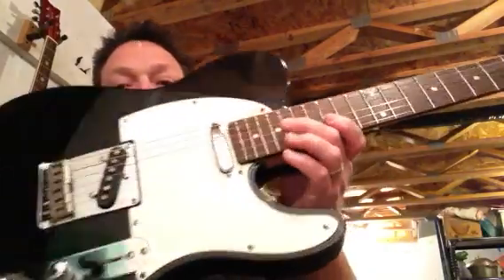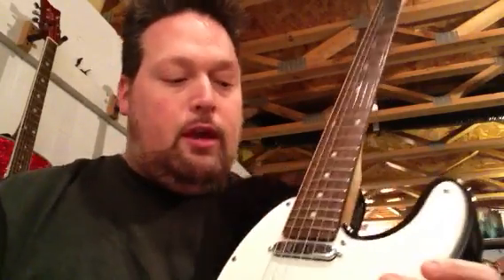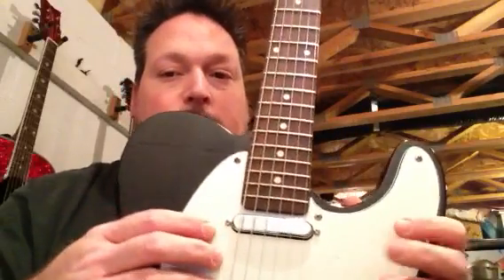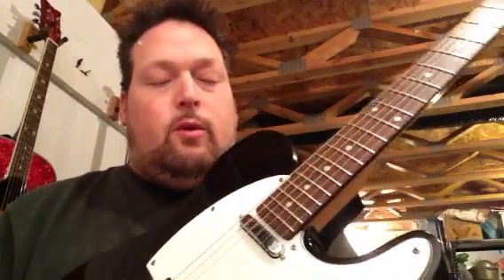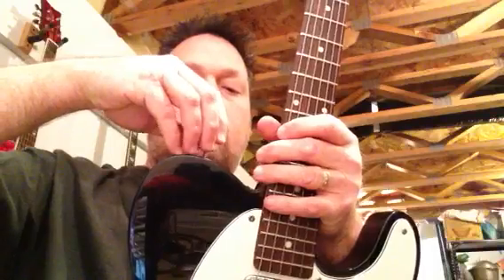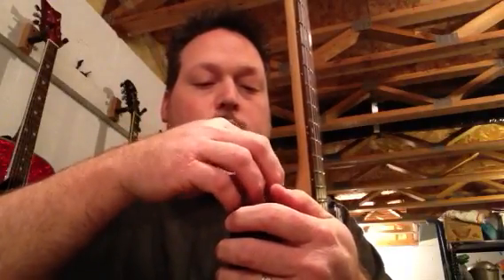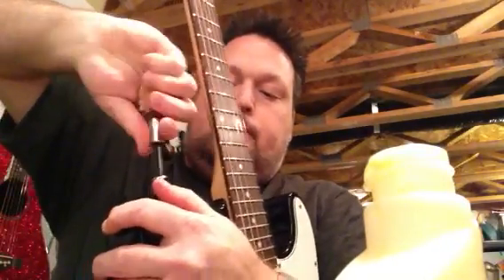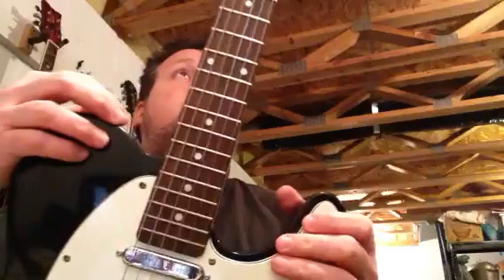Modifying the Squier Tele 1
Inexpensive guitars are great for modifying. In this series, I will document the mods to my Squier Telecaster.